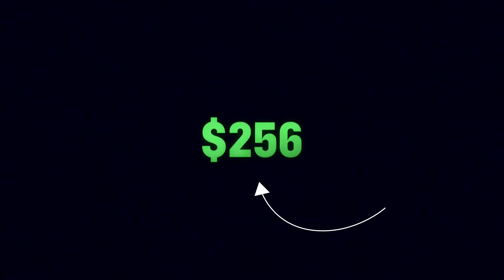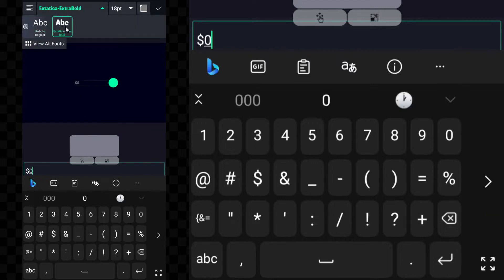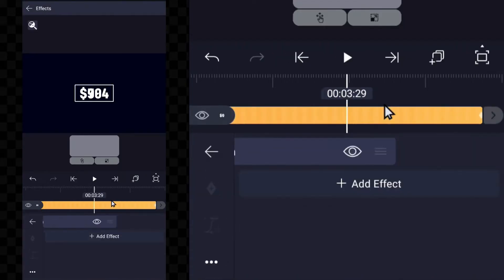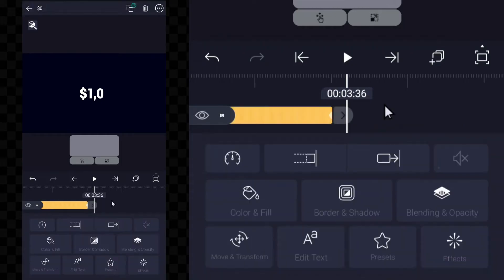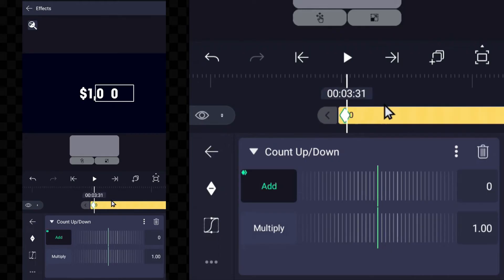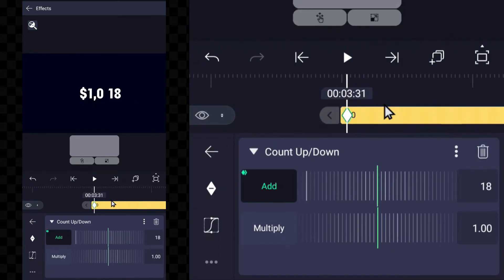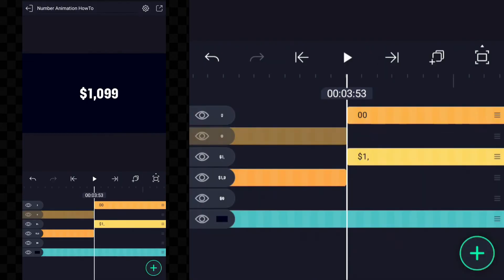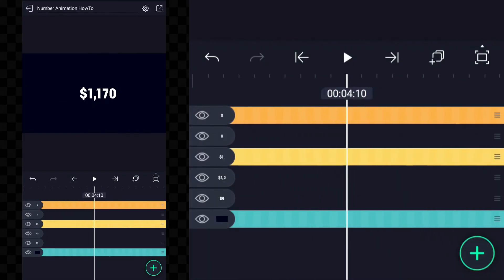How To Animate Numbers Counting in Alight Motion || Add Symbols, Decimal & Comma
How to animate numbers counting in Alight Motion with symbols, decimals, and commas. In this video, you'll learn how to animate numbers counting in Alight Motion, including how to add symbols, decimals, and commas. This is a great way to create engaging and informative videos for your YouTube channel.

This Video Inspired By @Validation (After Effect)

Queries Solved - -
1) number counter alight motion
2) how to make text effect in alight motion
3) how to make text animation in alight motion
4) alight motion text animation
5) text effect alight motion
6) alight motion text effects
7) alight motion tutorial

This tutorial is perfect for who want to learn How To Animate Numbers Counting in Alight Motion with also Add Symbols, Decimal & Comma. With this knowledge, you can create stunning animations for your videos, social media posts, and more.

Spidy Tuts